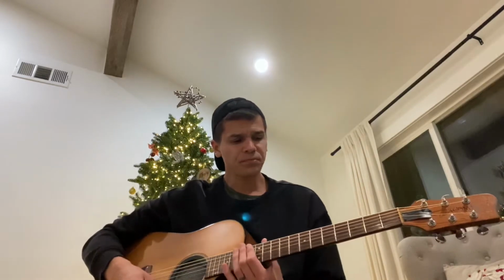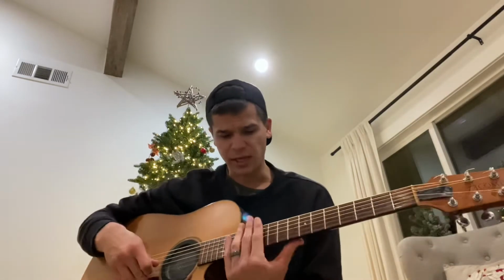BEGINNERS GUITAR LESSON - TWO STRUMMING PATTERNS YOU NEED TO KNOW!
Hey everyone ! In this video, I teach two beginner strumming patterns that you must know !